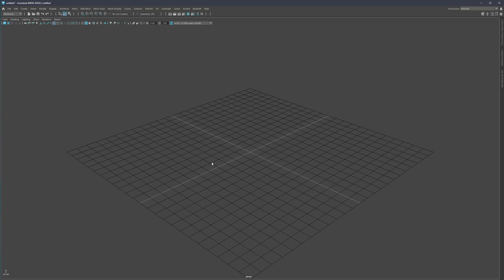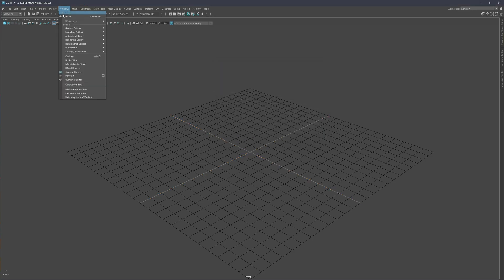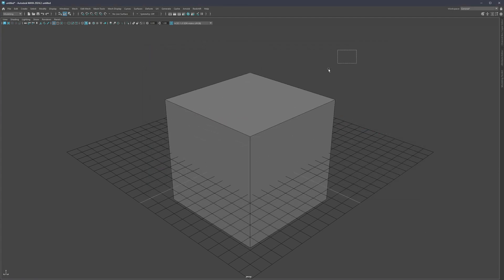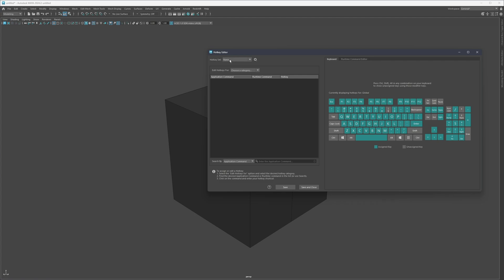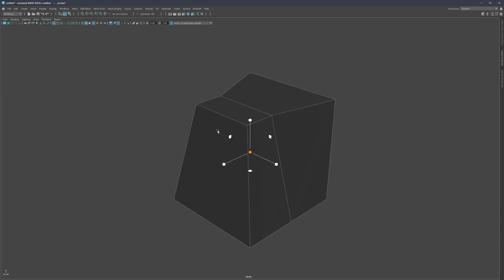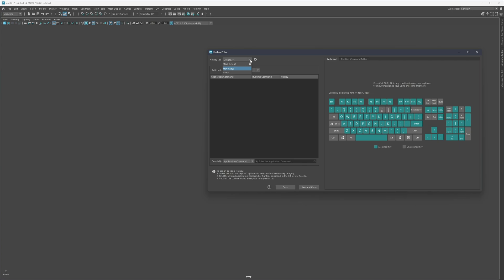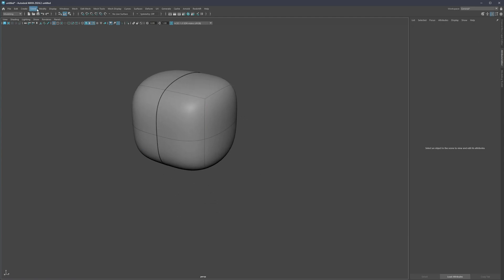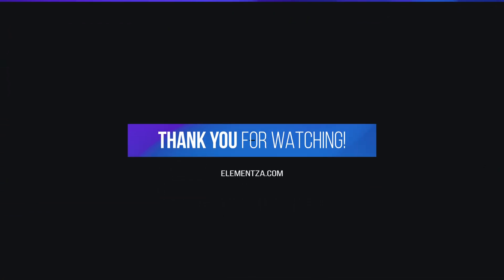Maya Custom UI and Custom Hotkeys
HOTKEY LIST:

*Move E
*Rotate R
*Scale T
Subdivision On 3
Subdivision Off 1

Bevel CTRL+B
Extrude CTRL + E
*Multi Cut M
*Insert Edge Loop I
*Target Weld W
* Duplicate Face CTRL + 4
* Combine CTRL + 3
* Make Live Alt + L

Group Objects  CTRL+G
Repeat Operation  G
Edit Pivot D
Isolate Selection CTRL+1
Hide Selection SHIFT+H

Delete History Alt + T
Toggle Grid Alt + G
Toggle Wireframe Alt + 6
Toggle Hypershade Alt  + 7
Edit Material Alt + U
Outliner Alt + O